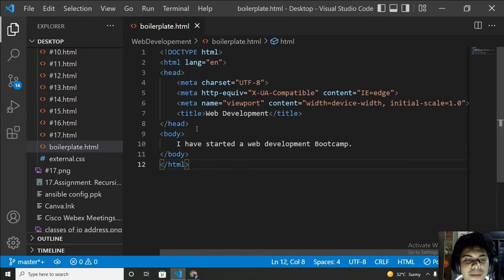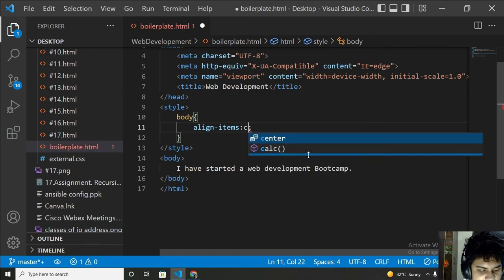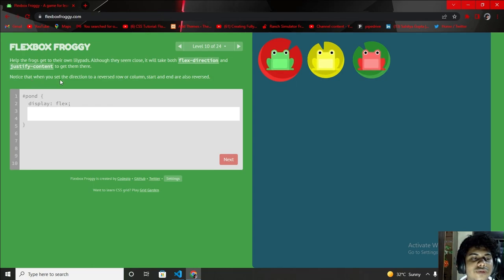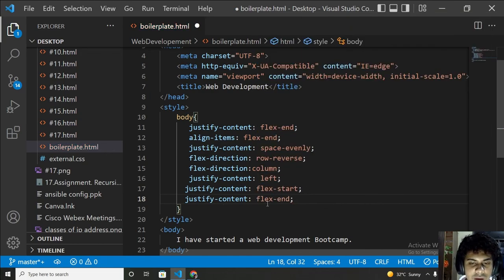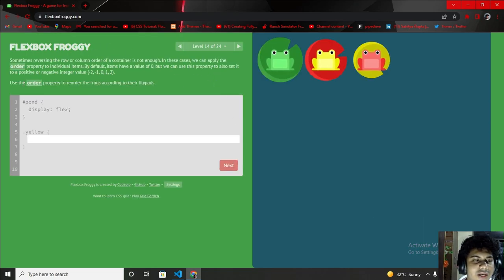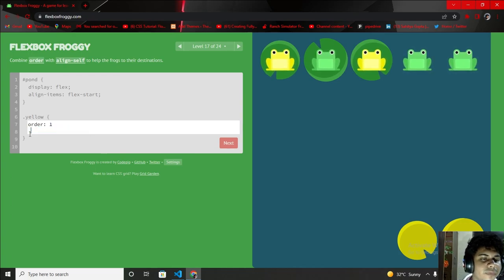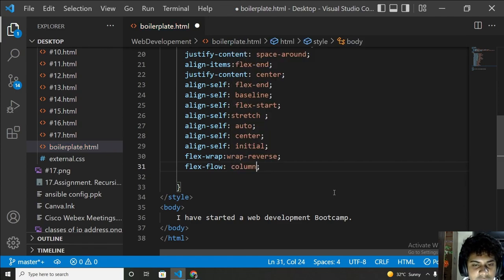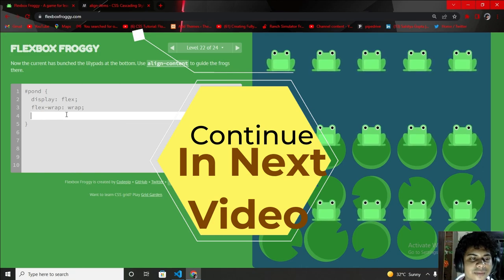HTML + CSS #18 | Froggy Flex Box Game | Learn to Position Elements in CSS (GAME) | Web Development